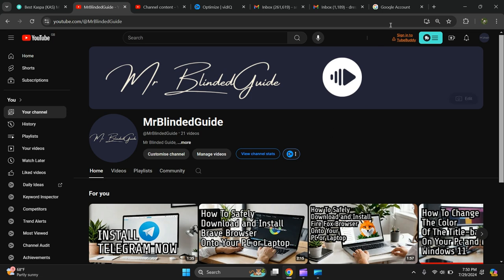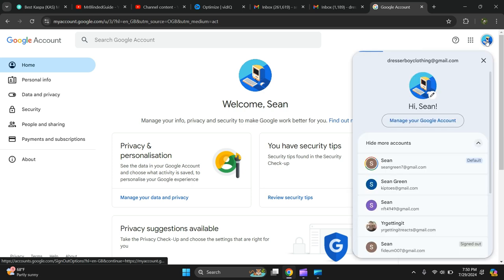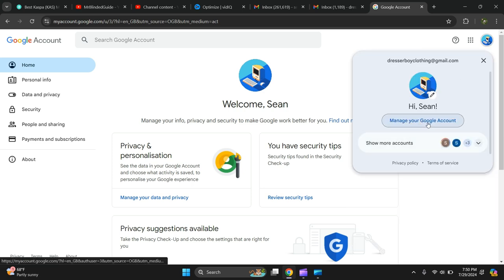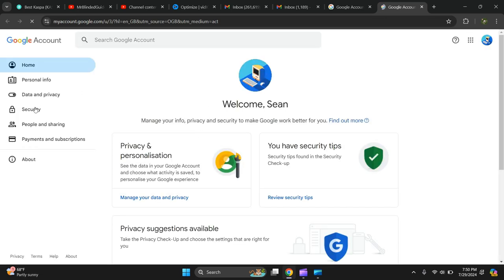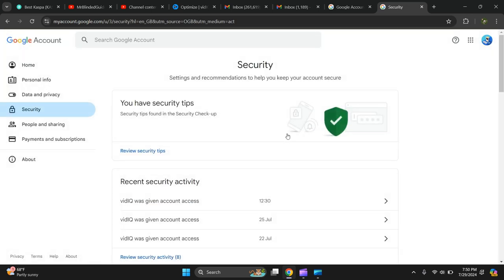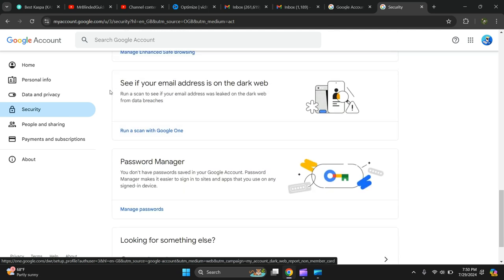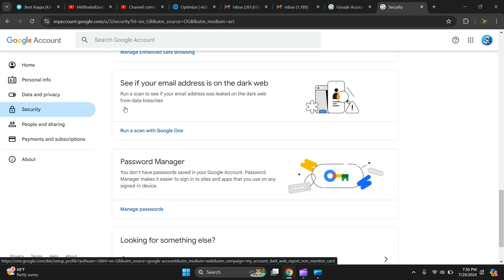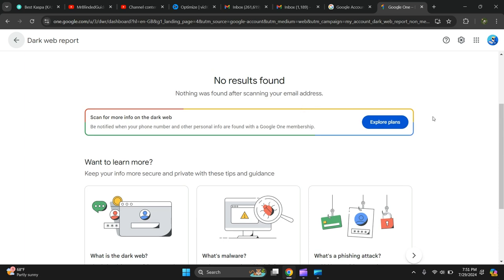How to Easily See if your Gmail Address is on the Dark Web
In This Video, I Guide You, How to Easily See if your Gmail Address is on the Dark Web.